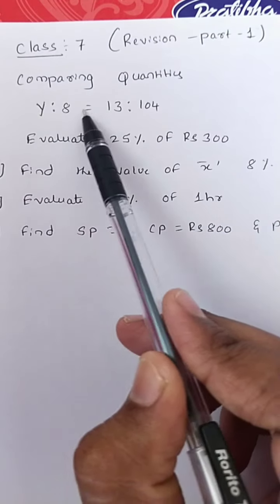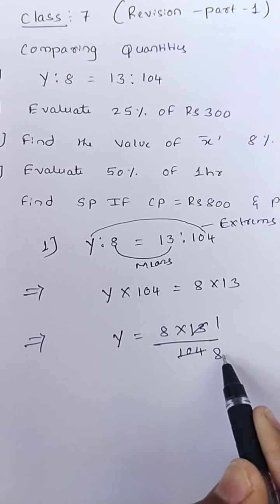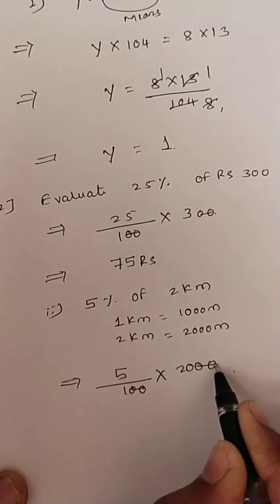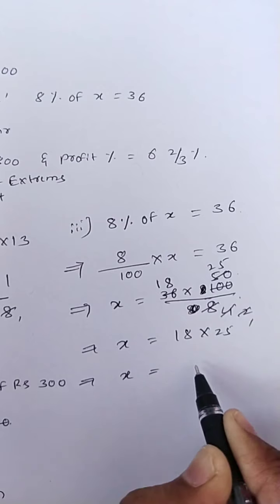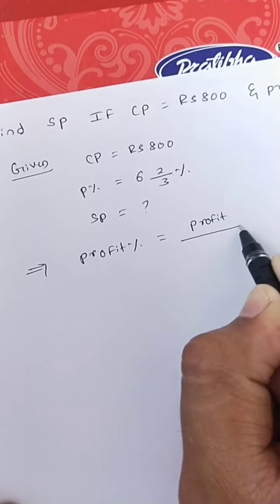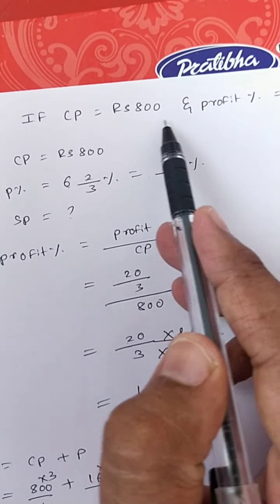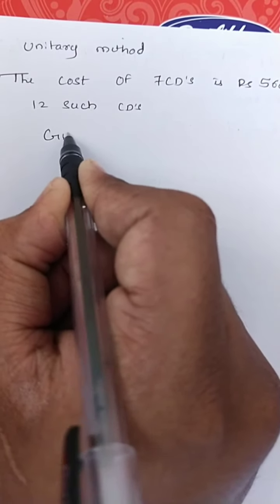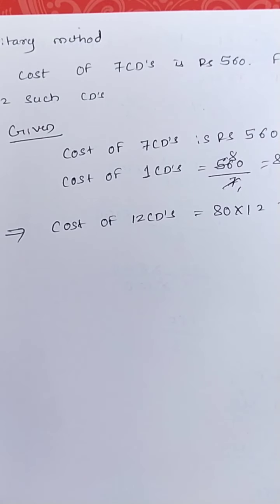class 7 Revision part 1